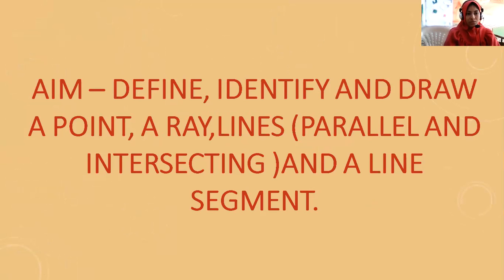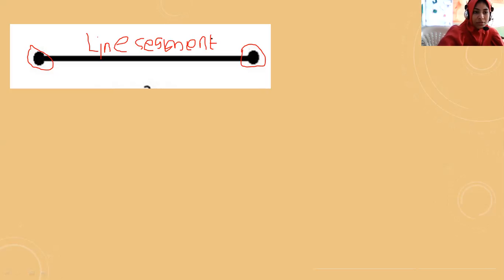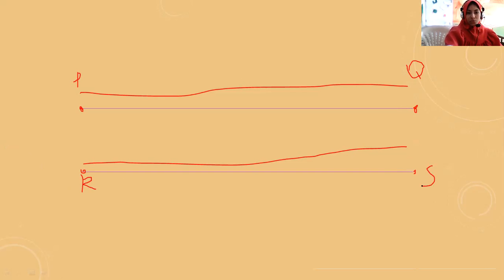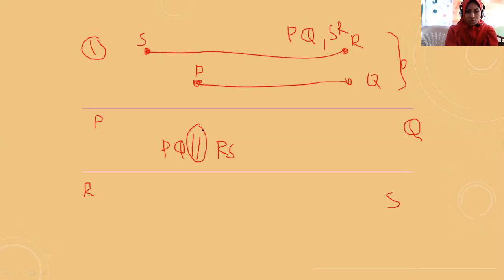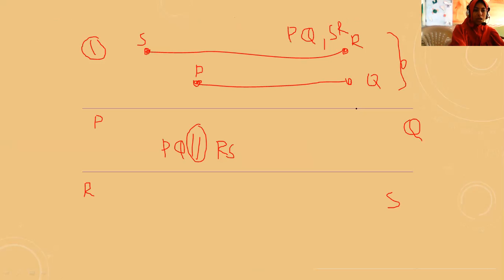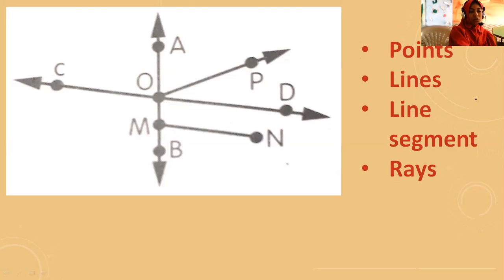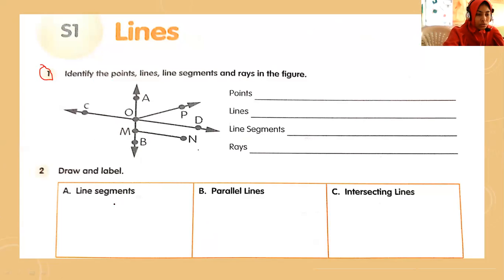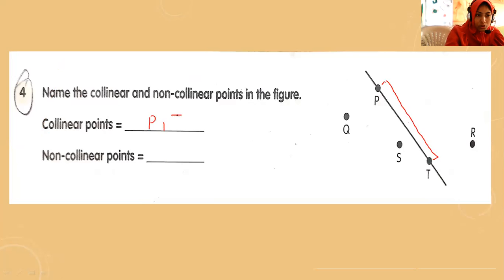Lines and Curves - XSEED Maths Grade 2 Block 9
Aim: Define, identify and draw a point, a ray, lines(parallel and intersecting) and line segment.